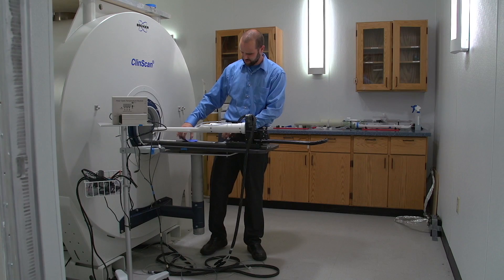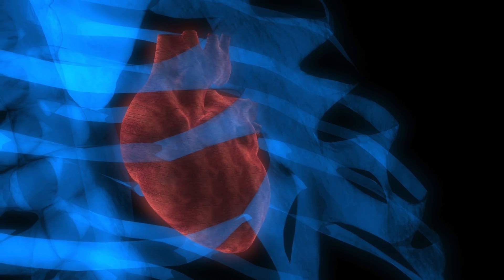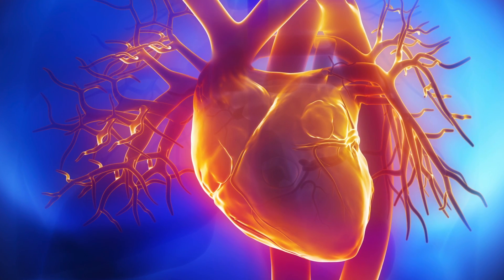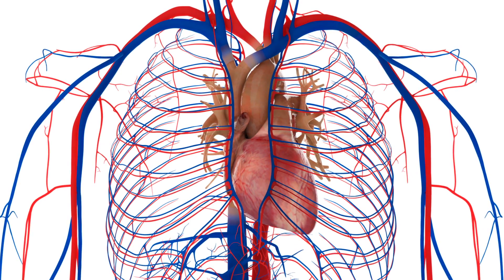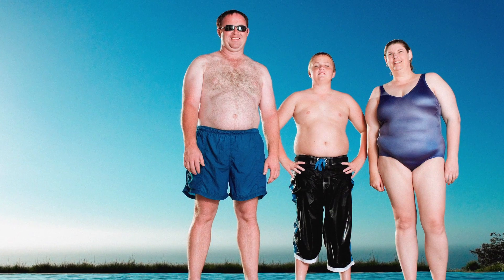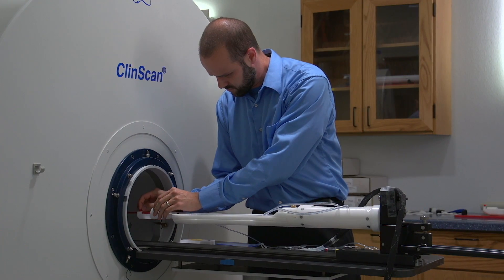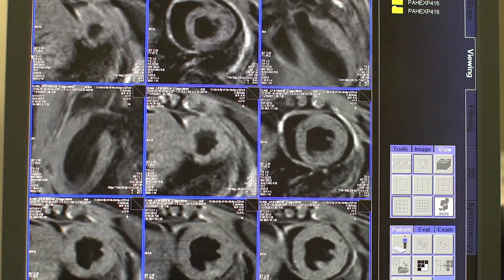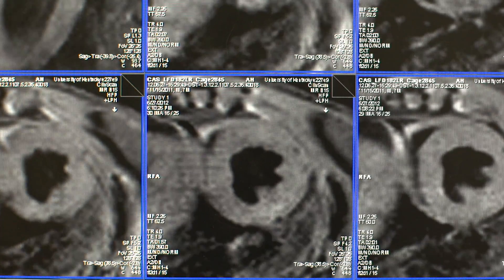UK's Brandon Fornwalt on Pediatric Heart Disease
Brandon Fornwalt, assistant professor of pediatrics, physiology and biomedical engineering in the Division of Pediatric Cardiology at the University of Kentucky, has been selected to receive the National Institutes of Health (NIH) Director's Early Independence Award. Fornwalt will receive $1.96 million over five years to advance his research in exploring the role of dyssynchrony -- a condition where the heart suffers from uncoordinated contraction -- in pediatric heart disease with magnetic resonance imaging (MRI).

Produced by Research Communications at the University Kentucky.